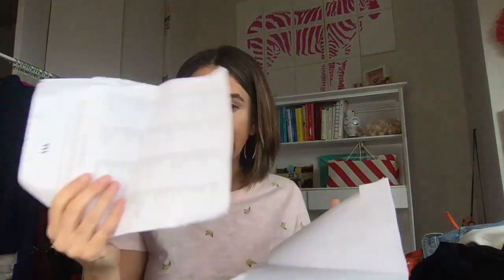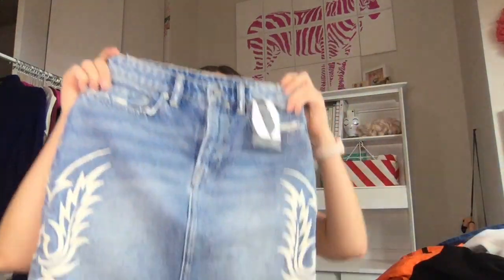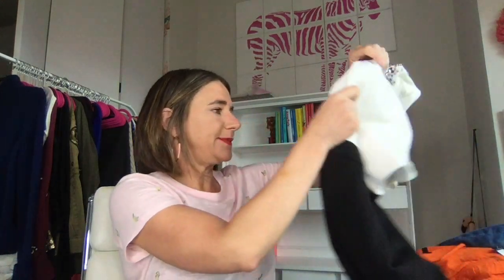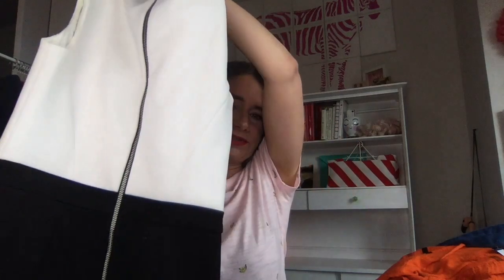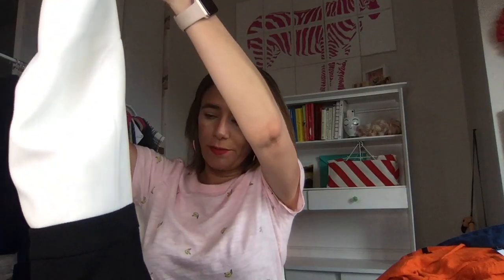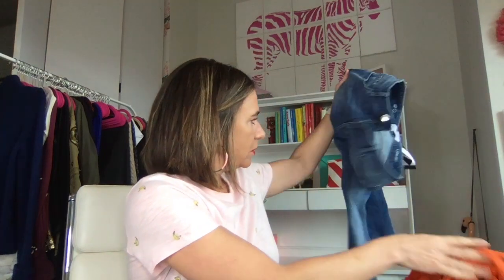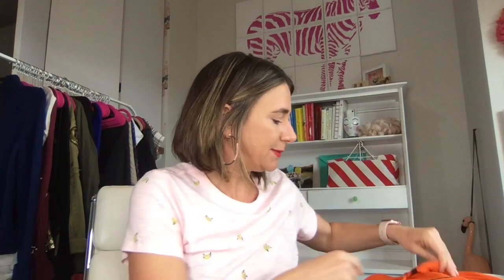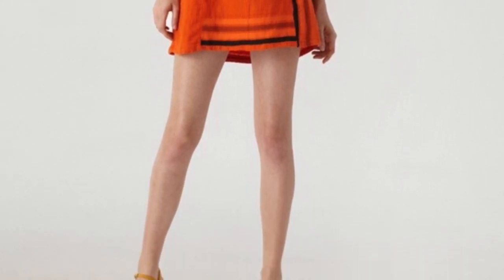Material World Unboxing